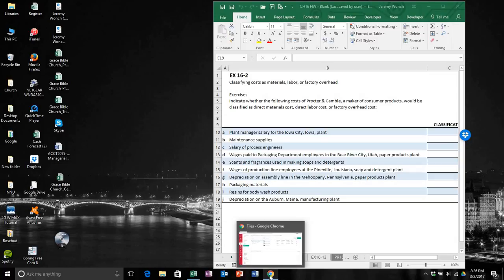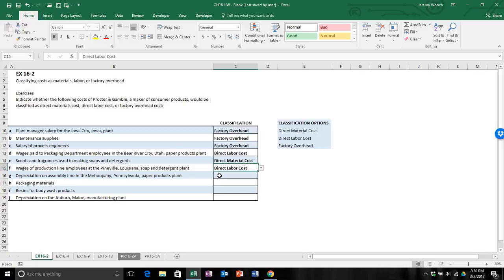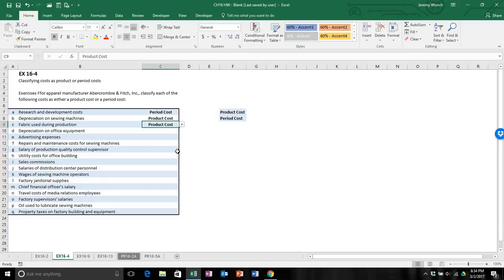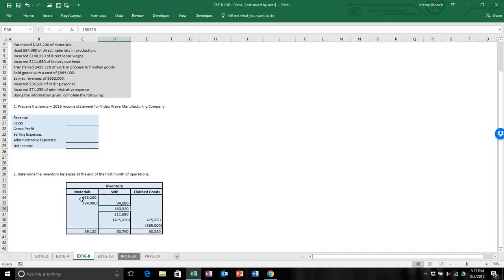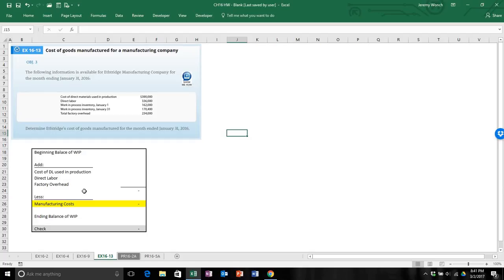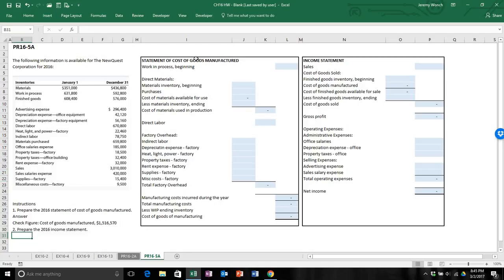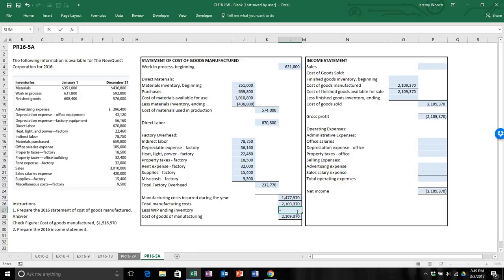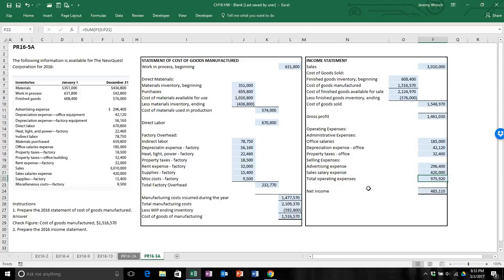CH 16 Problems